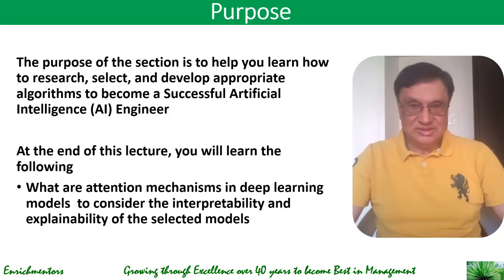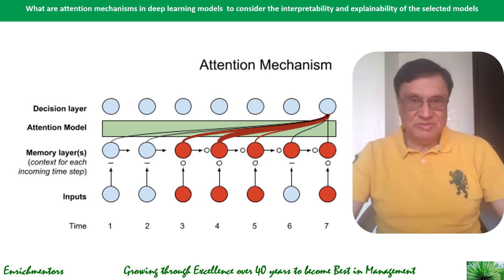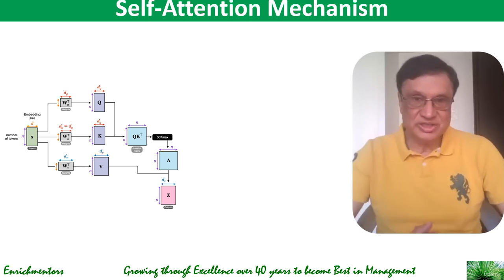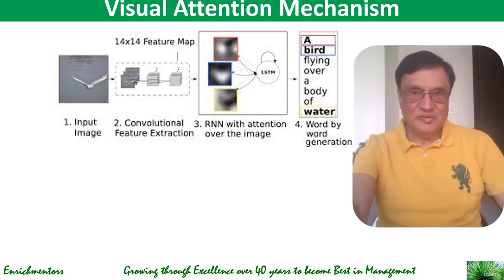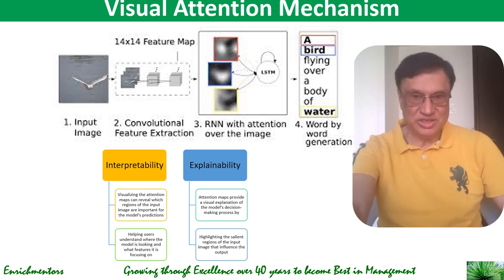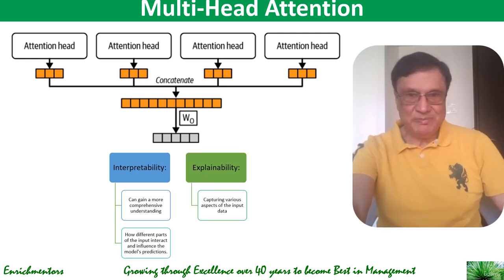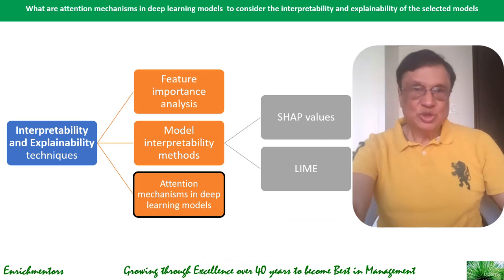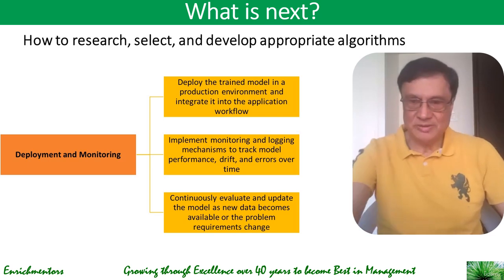35 Algorithm Selection & Development XXI - Master in Artificial Intelligence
35 Algorithm Selection & Development XXI - Master in Artificial Intelligence